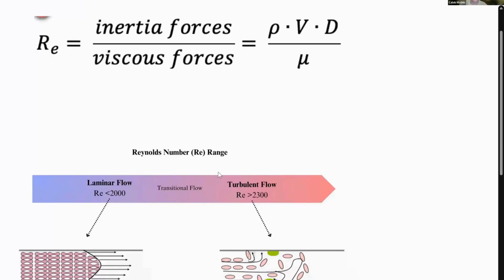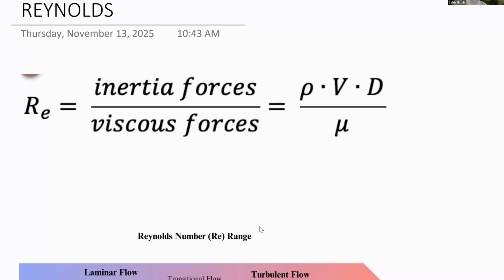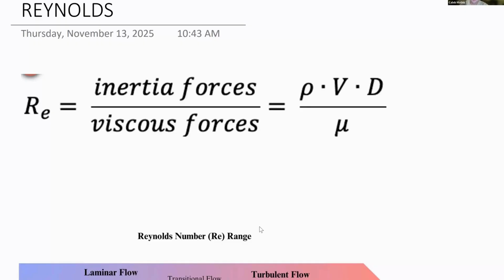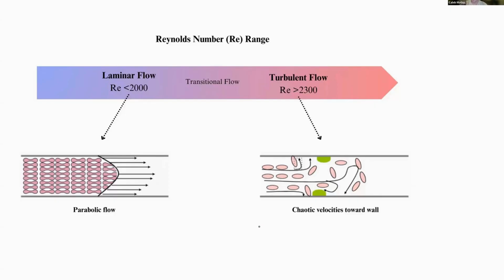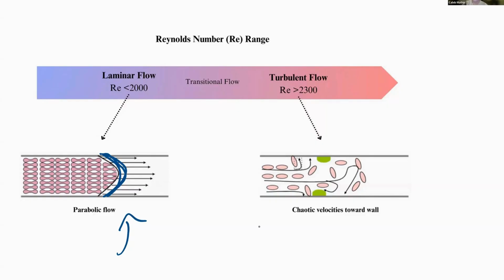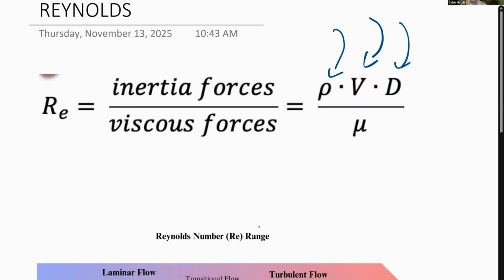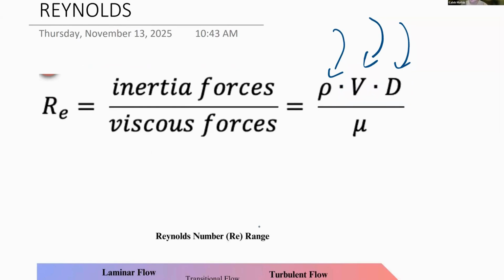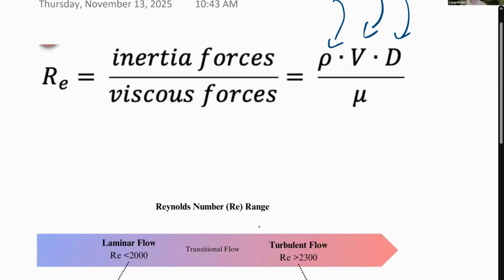Understanding Circulation: From Flow to Blood Pressure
Episode 11: In this episode, we take a clear and accessible tour through the core principles of circulatory physiology. We begin with how blood flow and cross-sectional area interact to determine velocity throughout the vascular system, then move into how resistance changes in vessels arranged in series versus parallel. We explain the differences between laminar and turbulent flow and introduce Reynolds number as the key predictor of when turbulence occurs. From there, we explore venous return curves and how they shape cardiac filling, followed by a discussion of the factors that determine systolic and diastolic pressures and how they change under different physiologic conditions. Finally, we tie these concepts together with a review of how the body maintains mean arterial pressure through integrated neural and vascular mechanisms. This episode is designed to help students build a strong conceptual foundation and feel more confident approaching circulation-related exam questions.